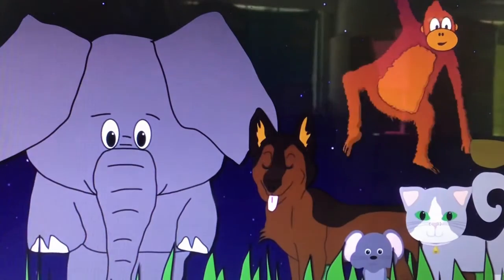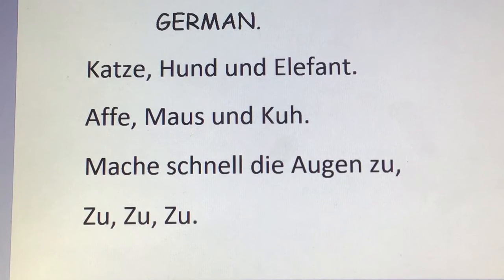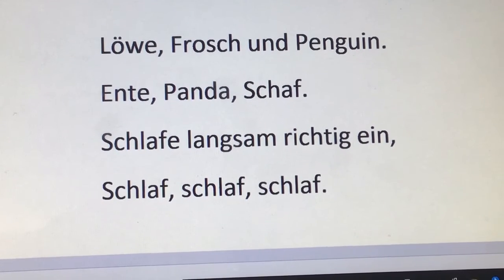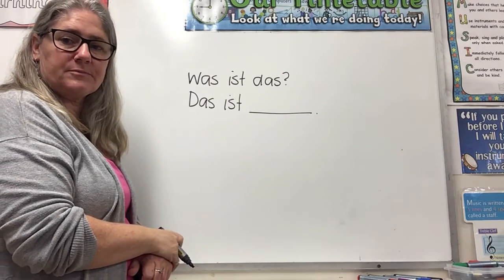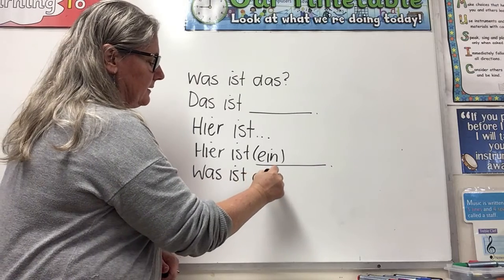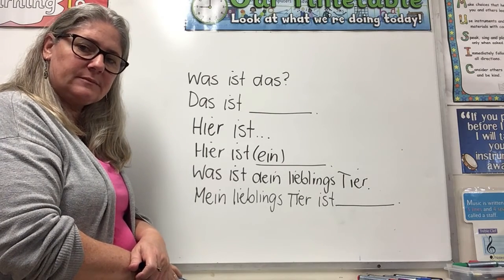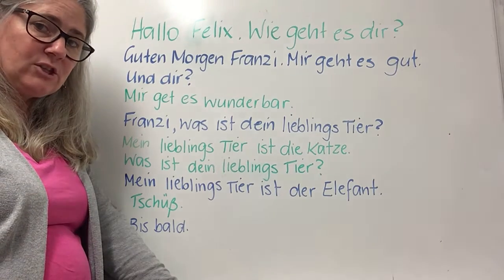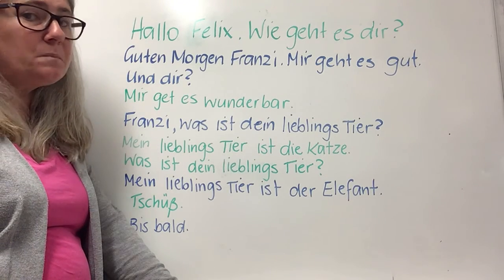Year 5 German Lesson 3 3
This is a revision lesson on the Animals unit.